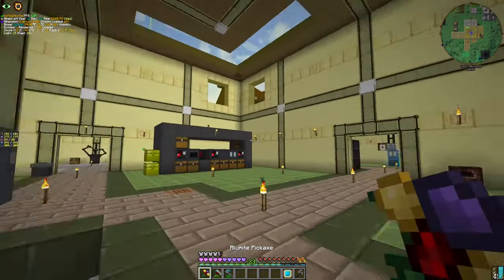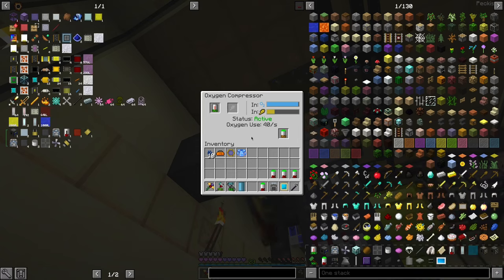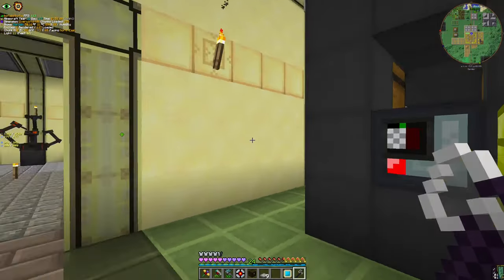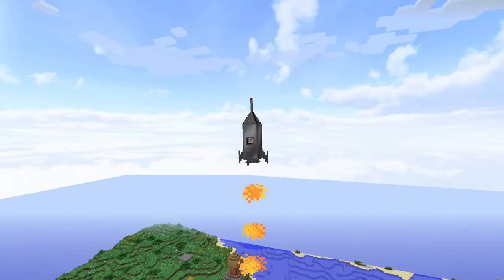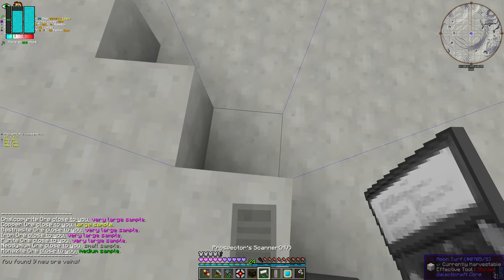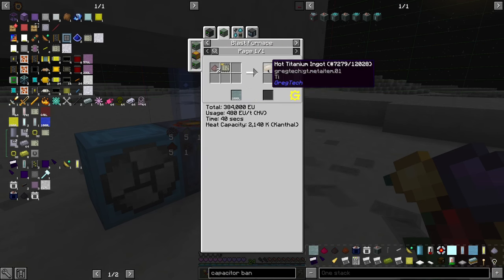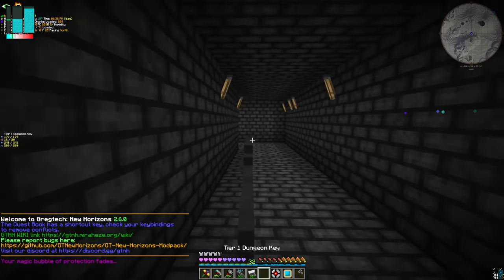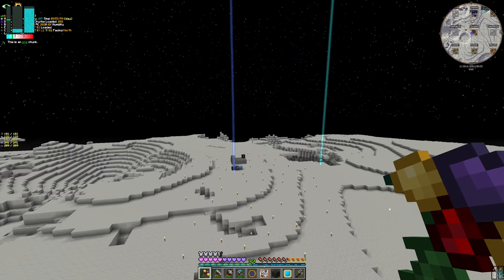FLY ME TO THE MOON | GregTech: New Horizons S2 - 34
Guys, it's finally happening, we're going to the MOON!!!